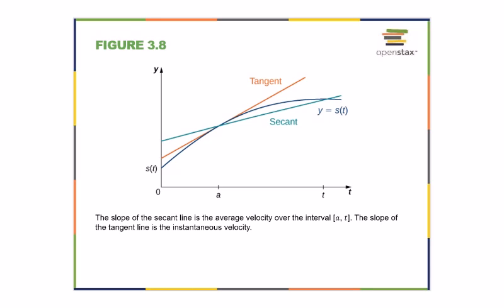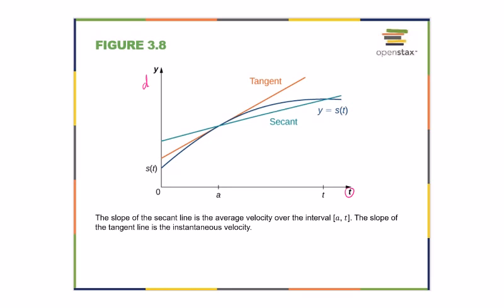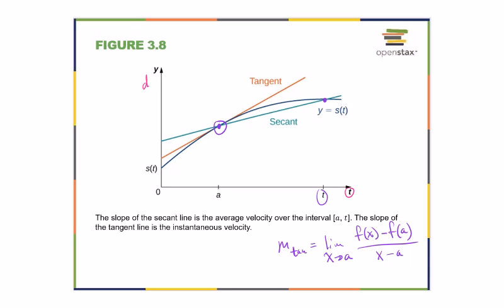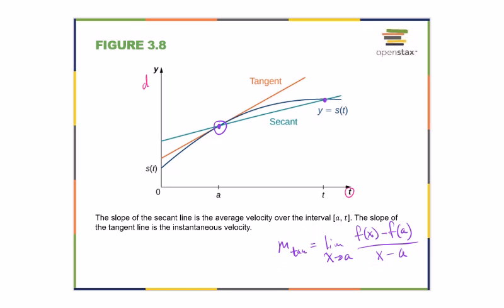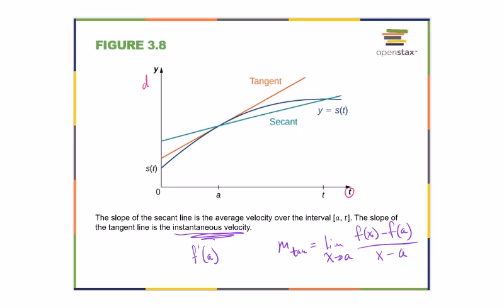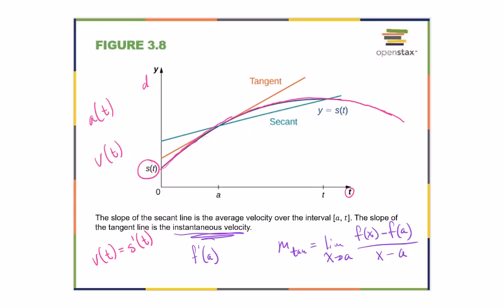AT - 3.1 - Part III - Instantaneous Velocity - 1